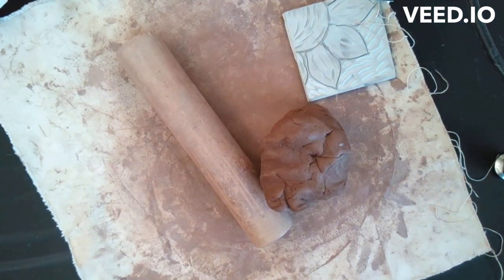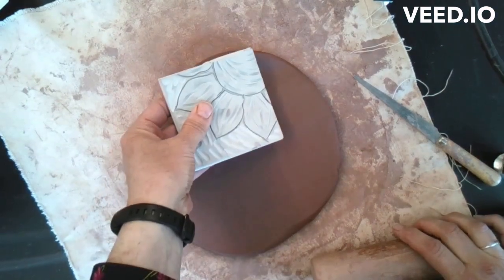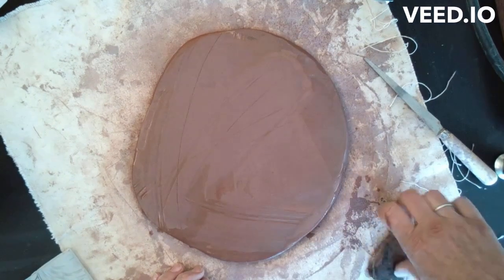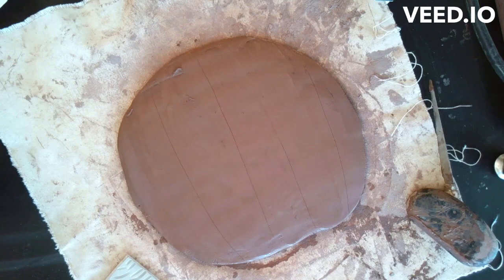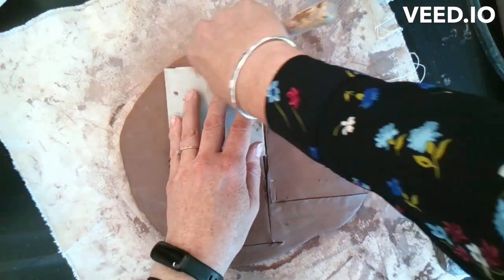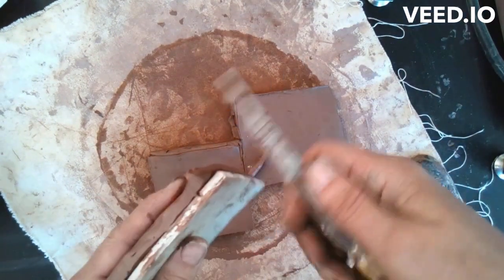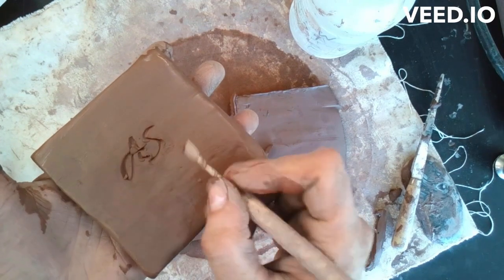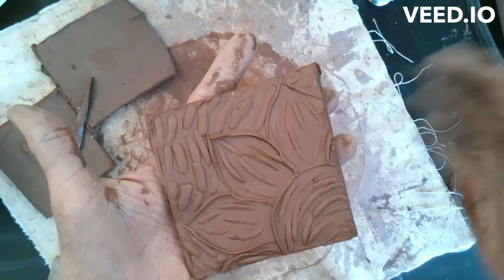Printing in Clay 1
Now that you have carved your design into your rubber block, you will print your design onto a clay slab to create a set of 4 coasters.